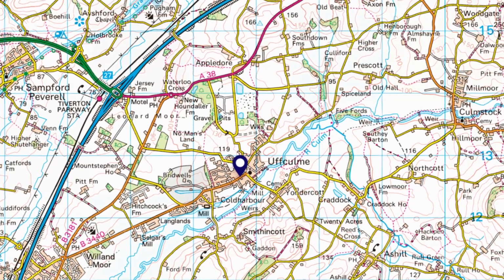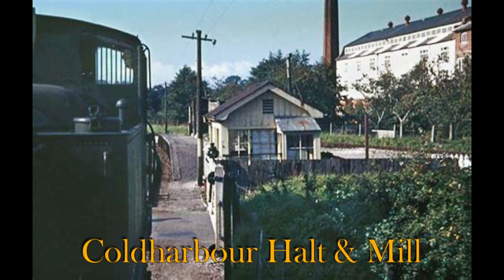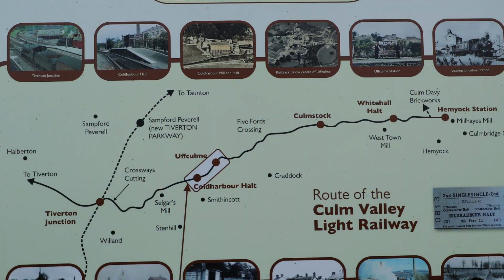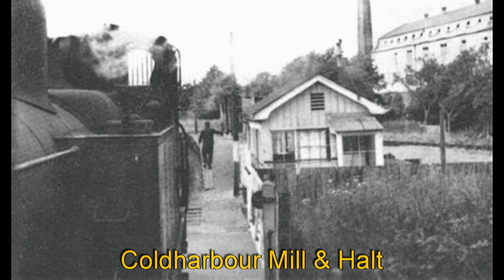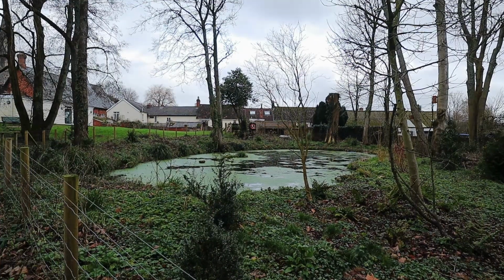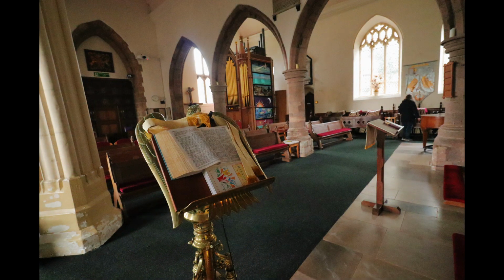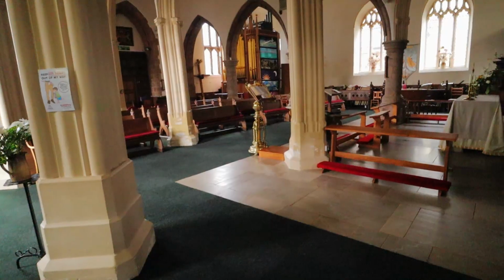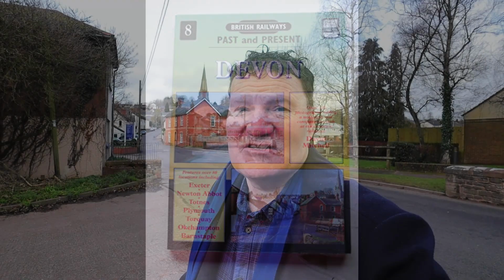Uffculme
I visit this charming waterside village in mid Devon, nestled inside the Culm Valley.